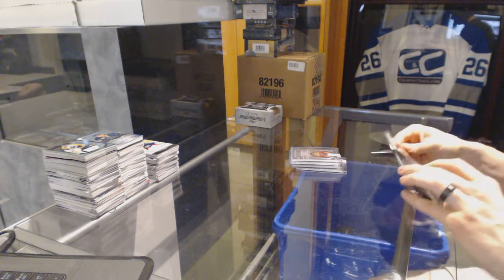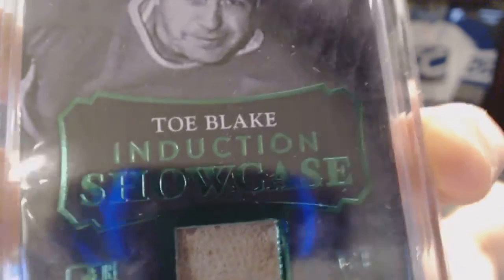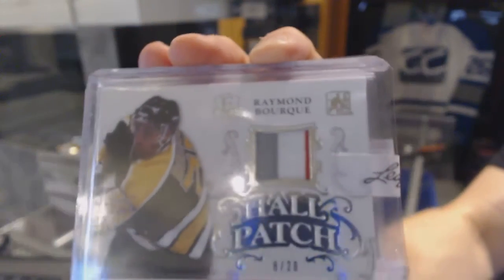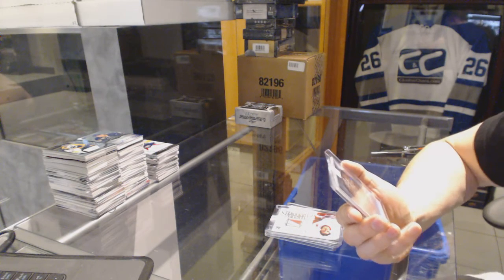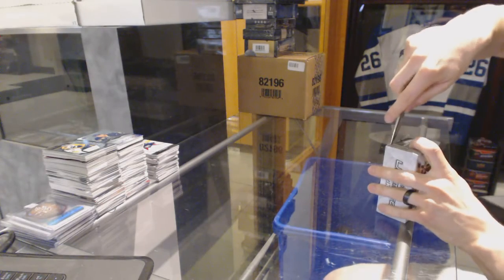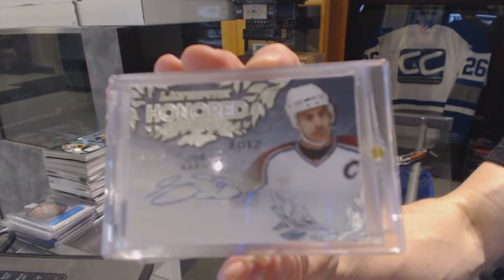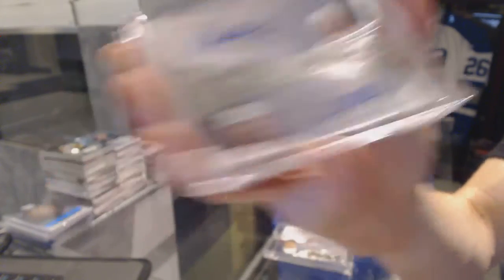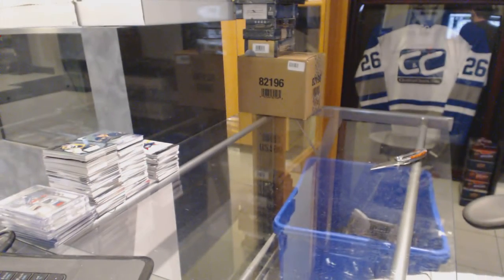15-16 Leaf Enshrined & 15-16 Leaf Ultimate Hockey Box Break - C&C GB #6196